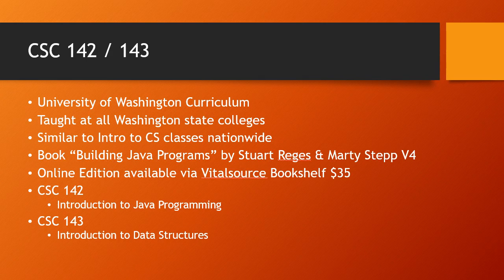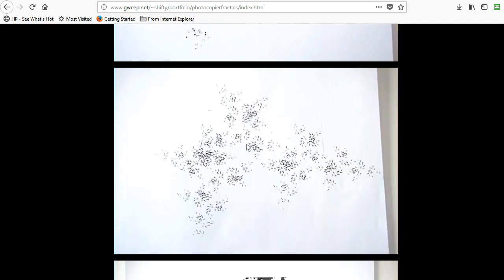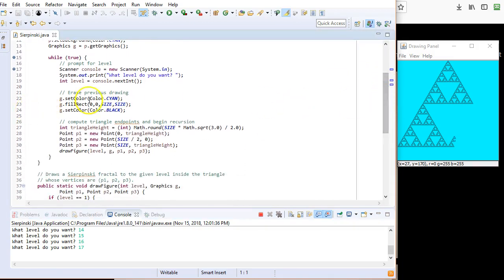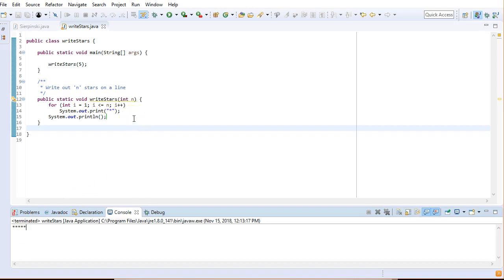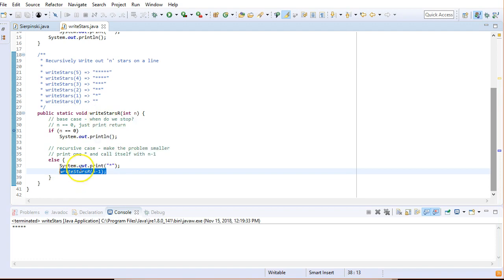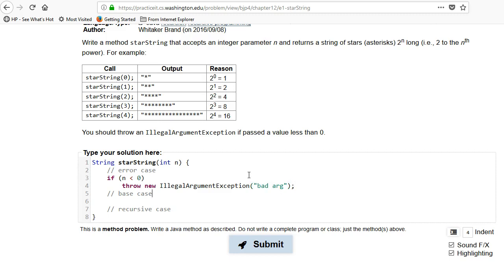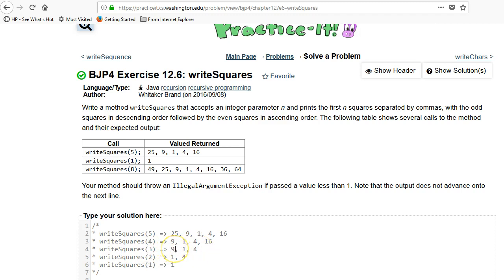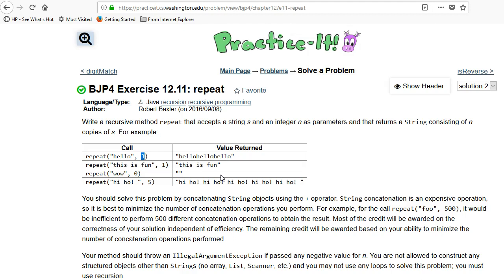CSC 143 Ch 12 Simple Recursion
CSC 143 / Intro to Data Structures / Building Java Programs Ch 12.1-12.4 / Simple Recursion - I show you with fractal graphics why recursion is interesting and can solve problems that are challenging iteratively.  I use coding examples to show the mechanics of simple recursive problems with a base case and recursive case.  I also give hints on how to solve several PracticeIt problems